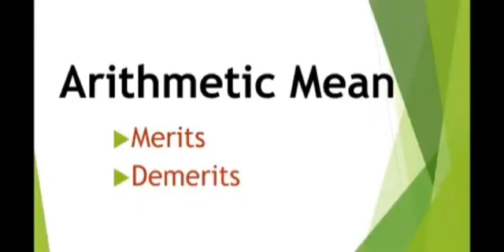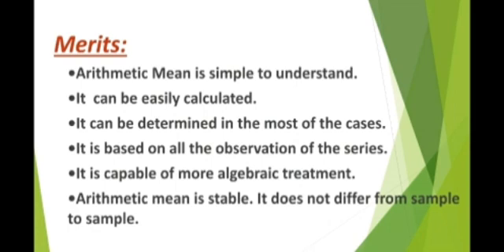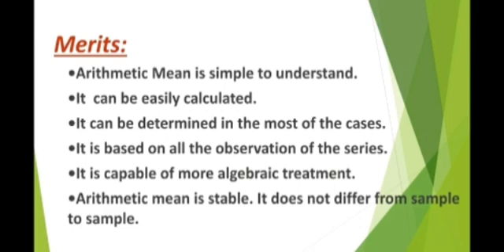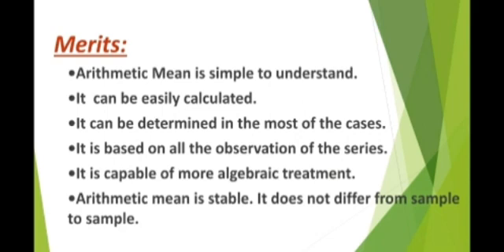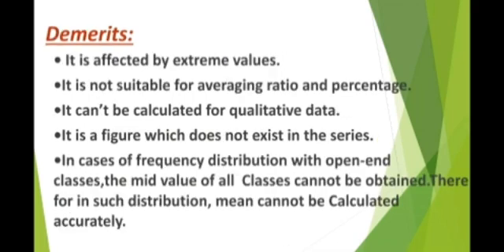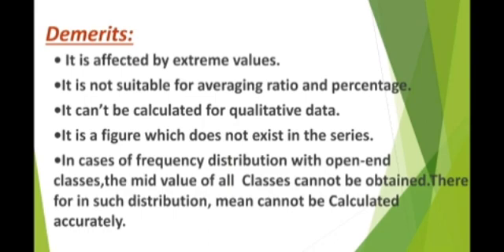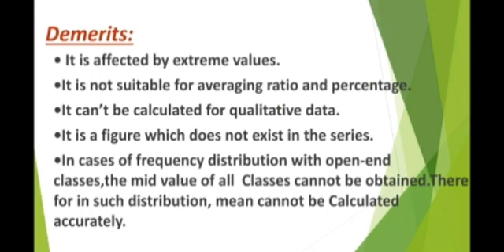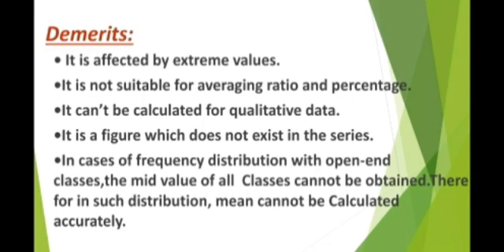Merits and Demerits of Arithmetic Mean|Advantages and Disadvantages of Mean|മലയാളം